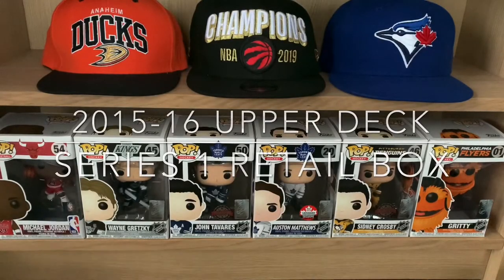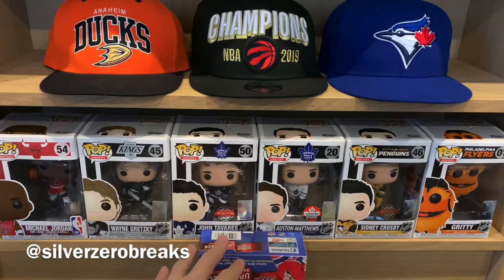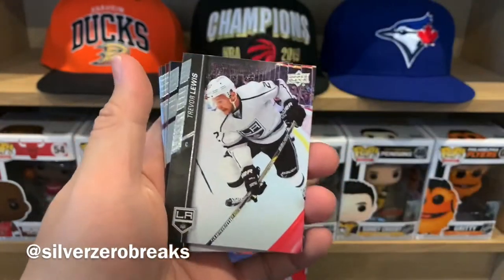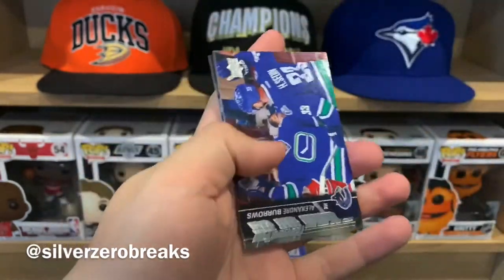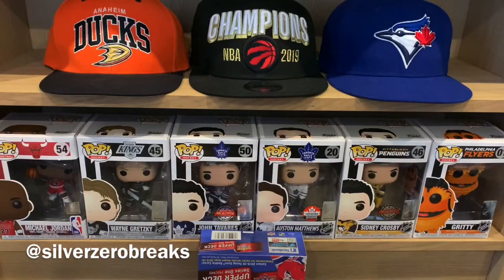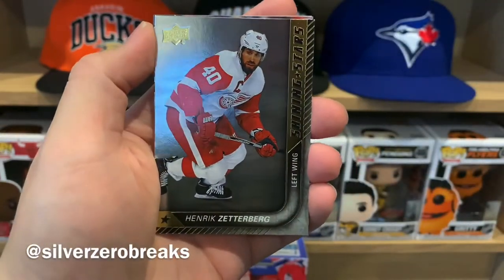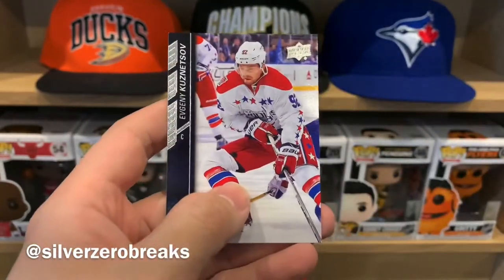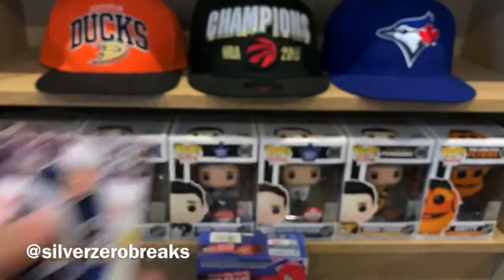2015-16 UPPER DECK SERIES 1 RETAIL BOX: I BOUGHT THIS INSTEAD OF ENGRAINED!!! HOPE IT IS WORTH IT!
Another day and another attempt at Connor McDavid

Thanks for joining me on this other edition of Young Guns huntin'!